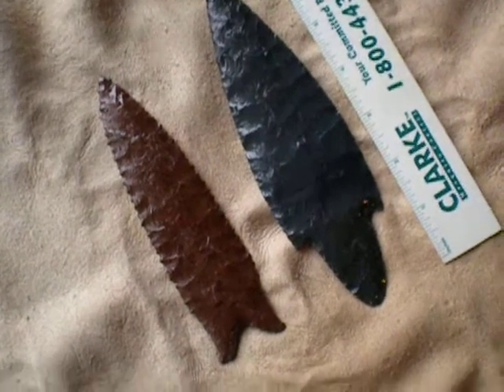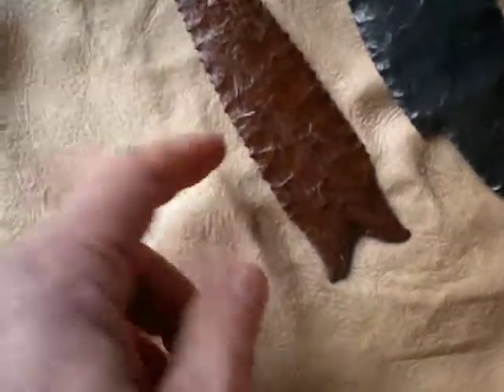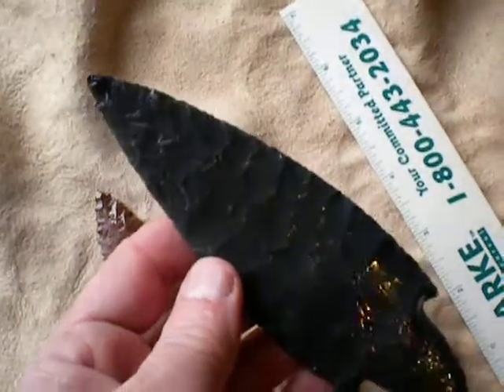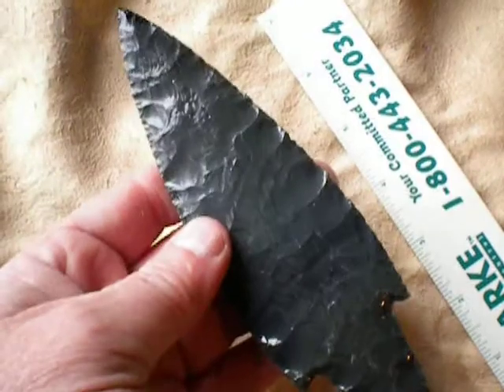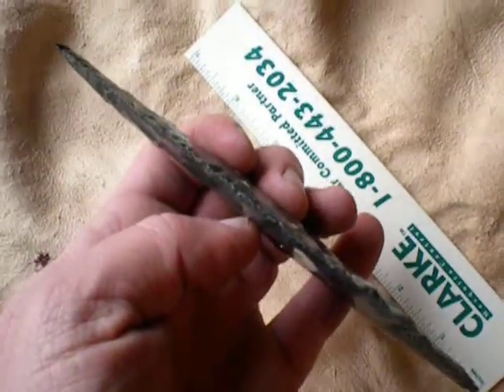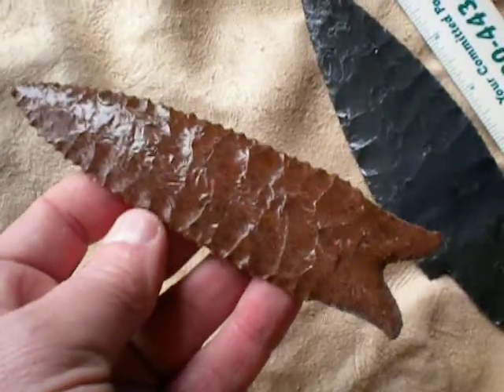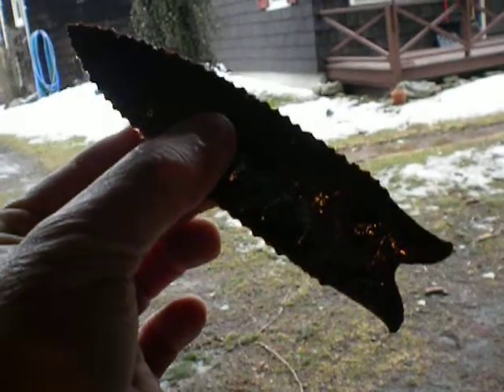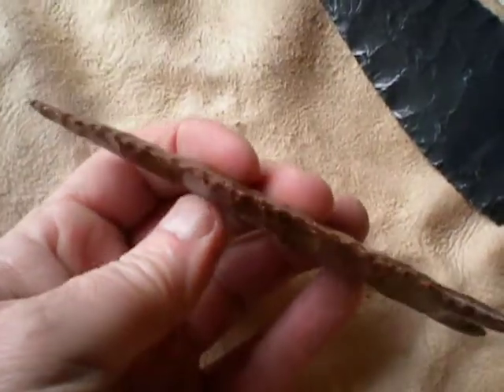2 New Obsidian points by Paleoman52!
I received a surprise package from Pestleman1951 a little while ago and in the box were a couple of nice slabs of obsidian. I had a little time available during the last 2 days and the temps were warm enough to sit outside and chip so I first made an Adena type  point out of the Burns Green Obsidian. This point measures about 7" in length. Then after work today I worked the brown obsidian slab and made a 6" Dalton point. I'm still a little rusty but working obsidian helps to shake off the rust and get back on track!